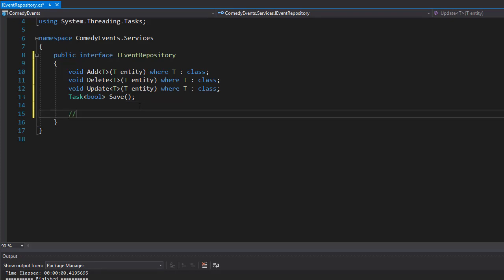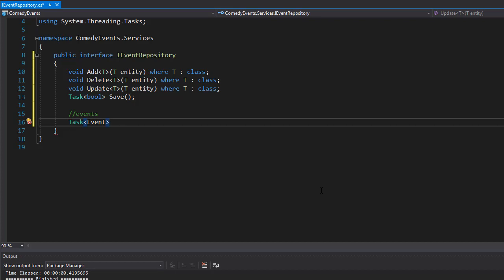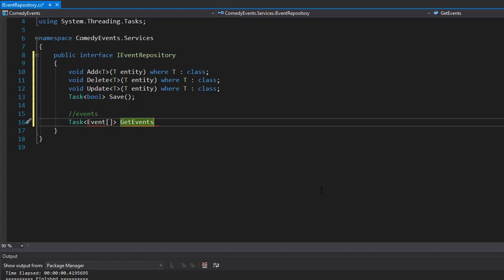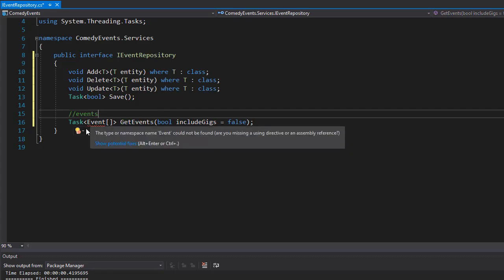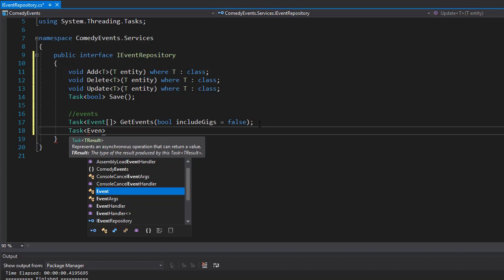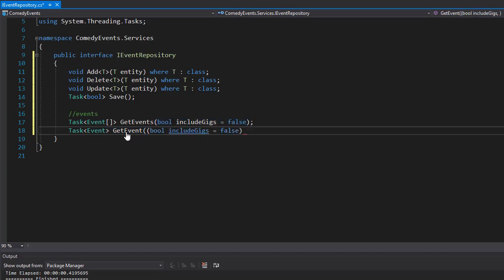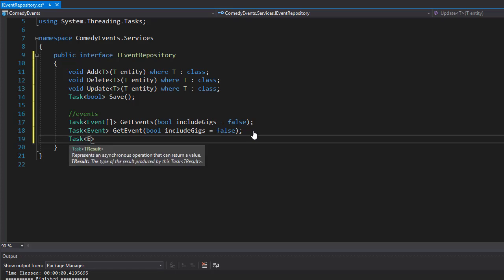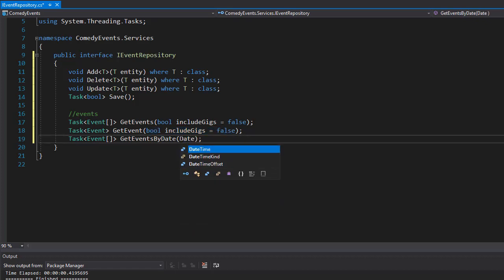Creating Async API With .Net Core: Event Interface 10/24